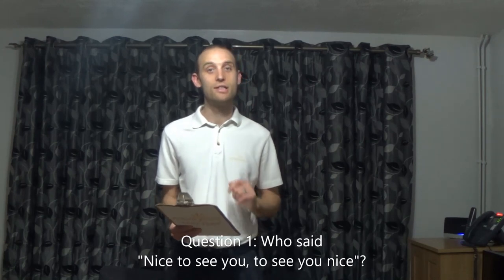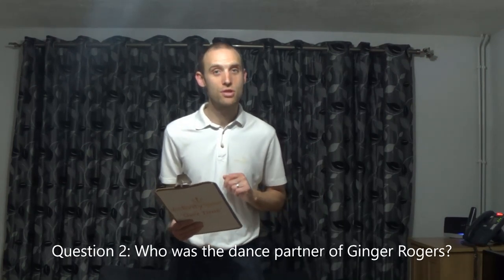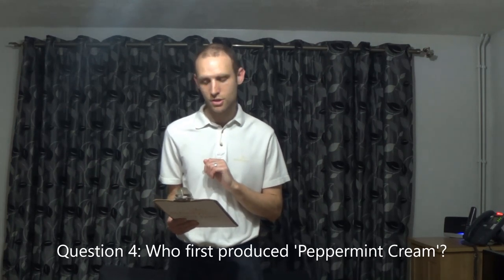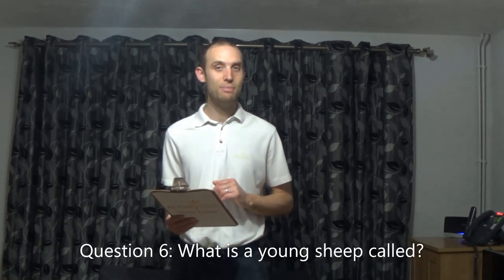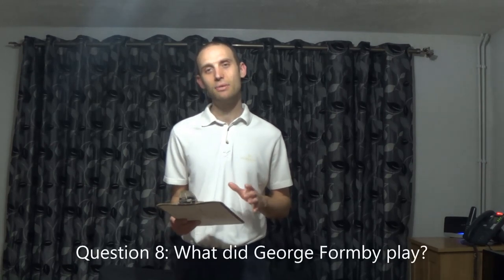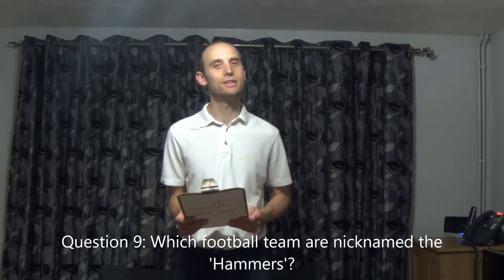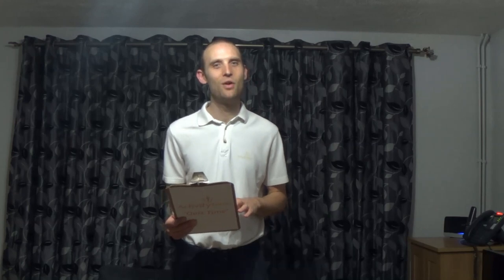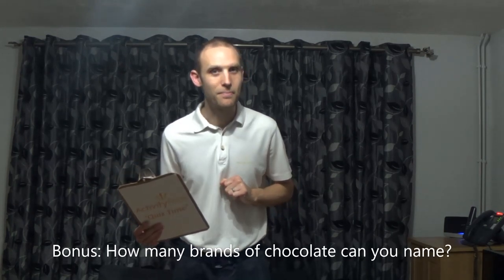'General Knowledge Quiz' by Activity Time Quiz Time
A video quiz during 'lockdown' designed for people to play in isolation, with carers or in Care Homes. Or of course anyone else who wants to have a go! This quiz is Dementia friendly.

You can play as an individual, in groups or in teams.

There are 10 questions to answer and a bonus question.

Please comment with the number of questions you got correct and how many you got on the bonus round! It will be great to hear from people from all over.

Keep smiling.